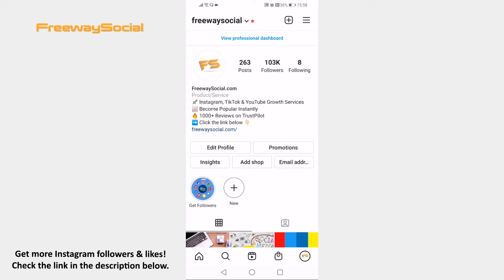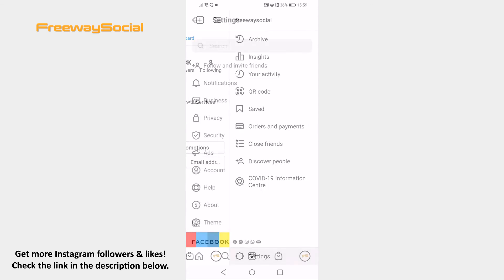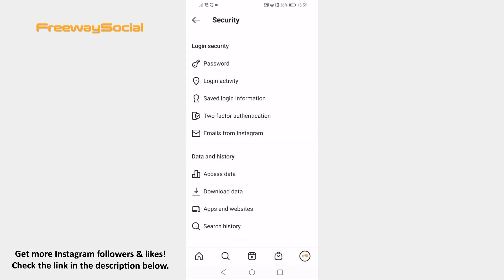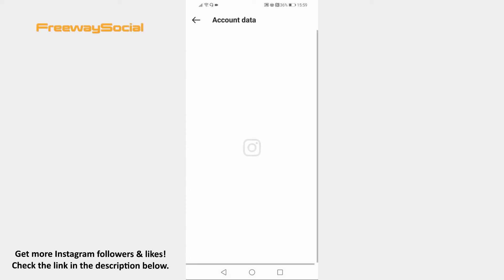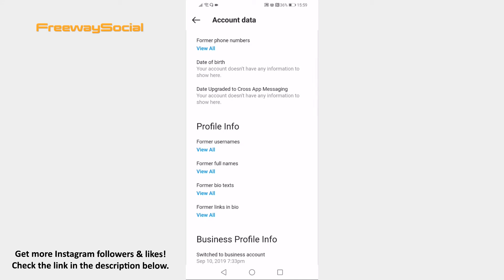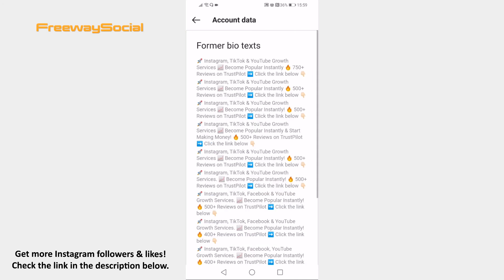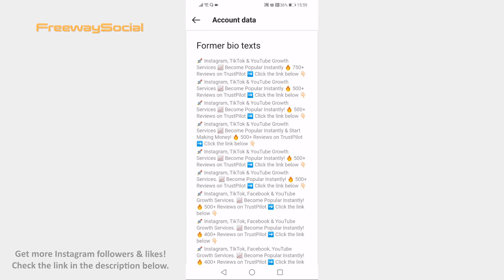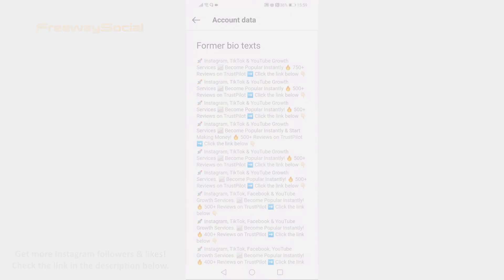How To See Your Old Instagram Profile Bio Text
In this video I am going to show you how to see your old Instagram profile bio text.

Want to see your old Instagram profile bio text? You can see all bio texts that you have used earlier.

1. Open Instagram app on your mobile device and login to your account.
2. Click on the menu icon at the top right corner.
3. Click on “Settings”.
4. Proceed to “Security” section.
5. Tap on “Access data”.
6. Scroll down and click on “View all” below “Former bio texts”. Here you will see all of old bio texts.

I hope this guide was helpful and you were able to see your old Instagram profile bio text. Don’t forget to like this video and visit us